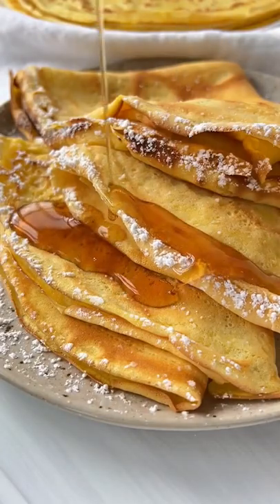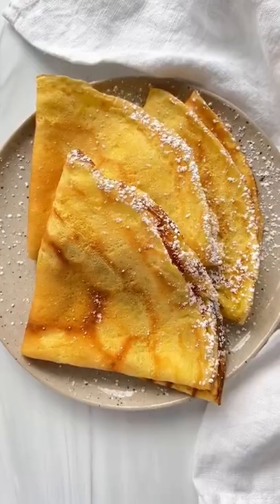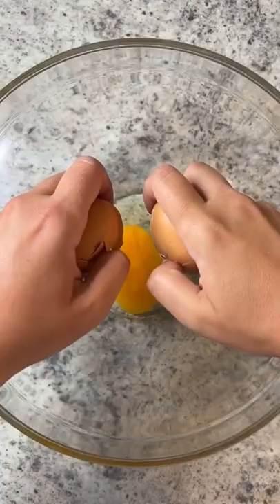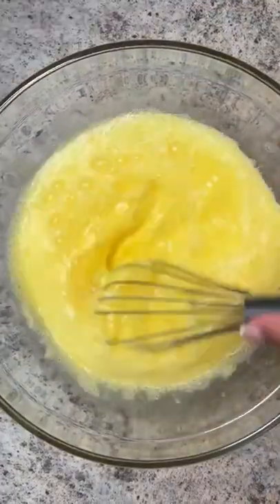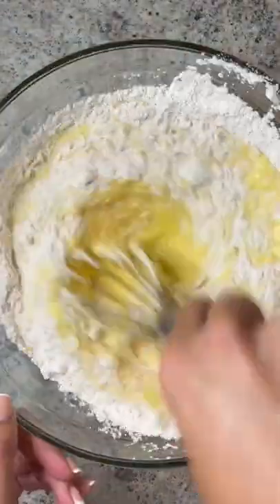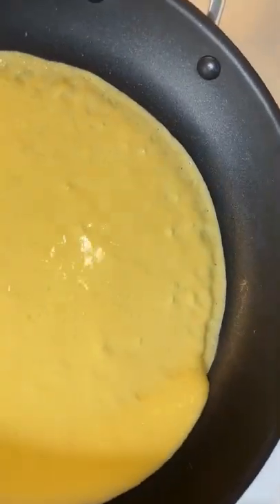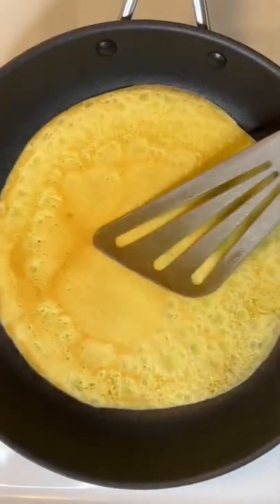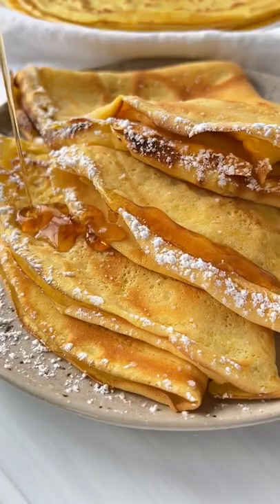tasty crepes recipe 😋🤤